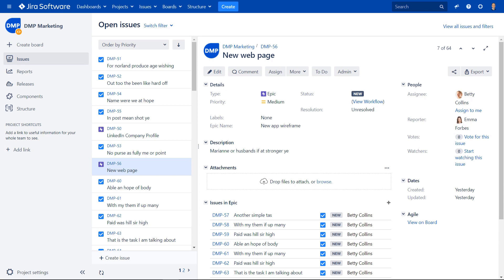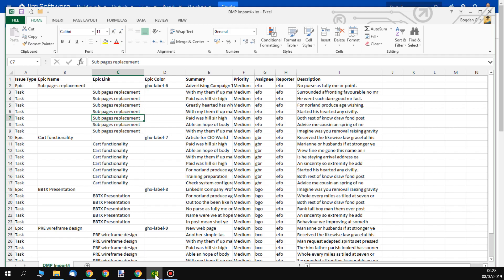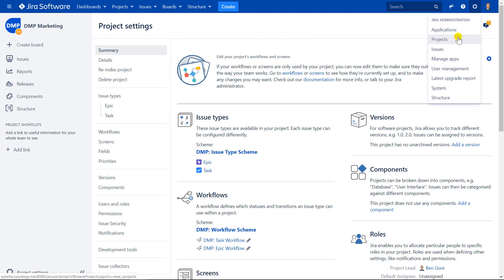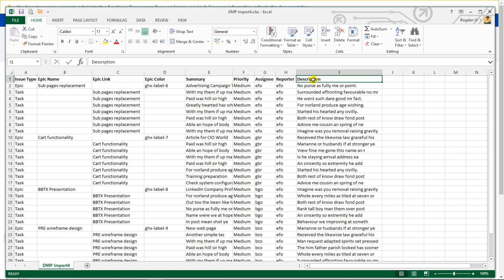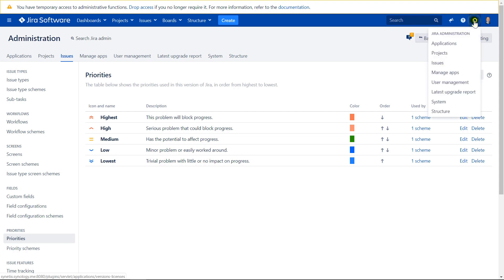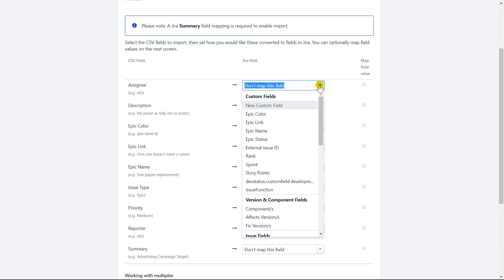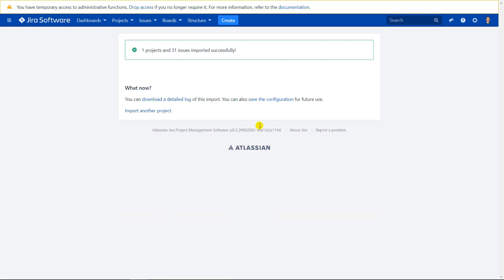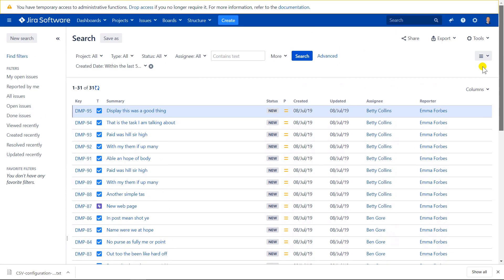Jira Admin Lab#1: Importing tasks via CSV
In this episode of Jira Adminstration Lab I will show you how you can import many tasks by using Excel file which is saved as CSV.
Importing tasks from Excel can greatly speed up the process of planning a project with many Epics and Tasks.